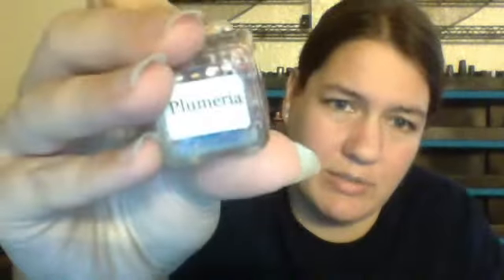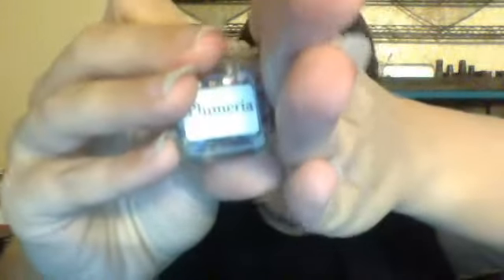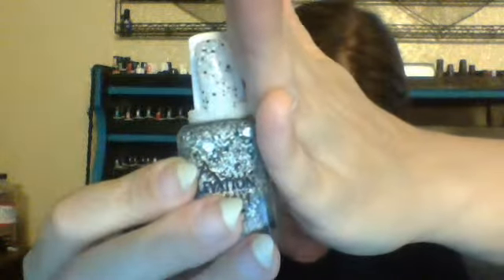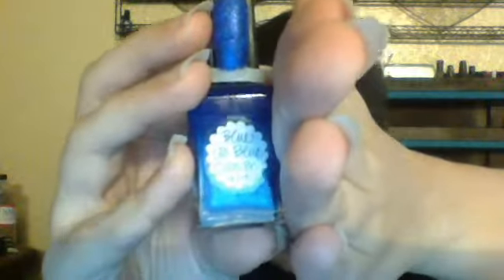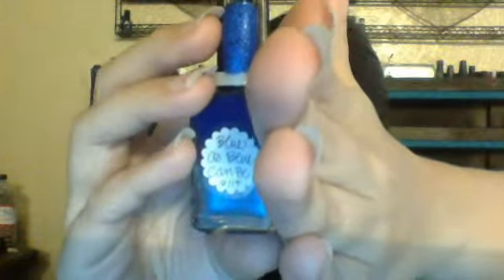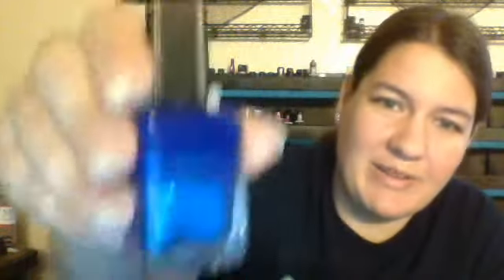small polish haul 11/10/15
really small polish haul hope you enjoy